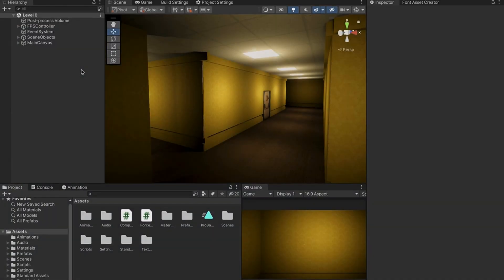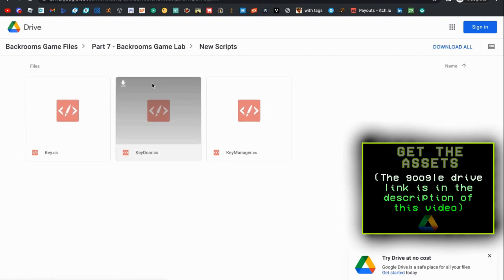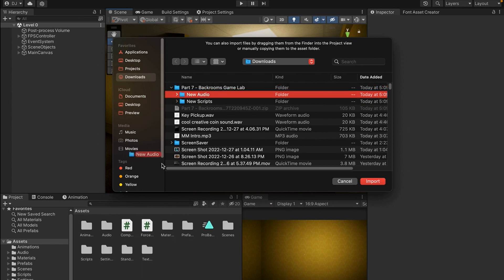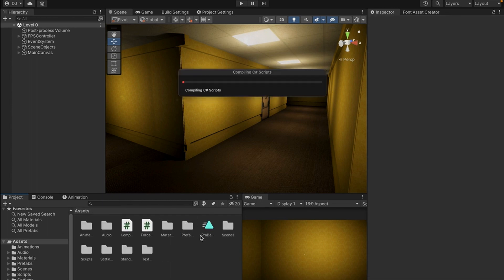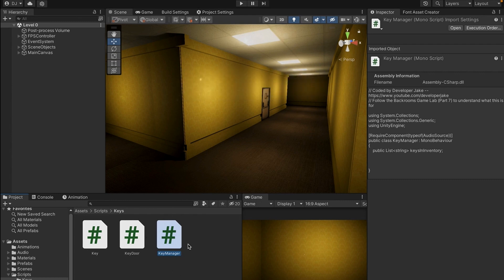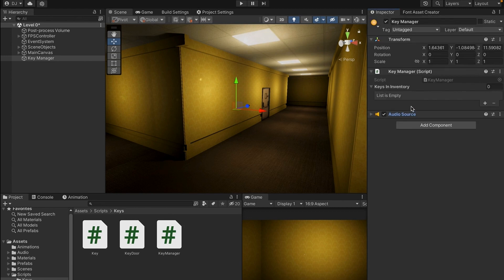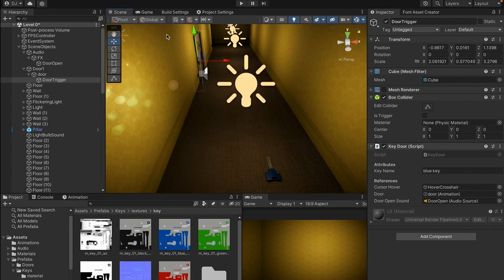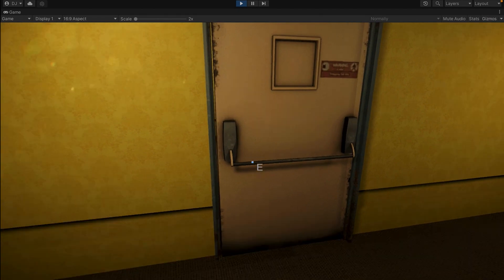Making a Locked Door - Backrooms Game Lab (Make a Backrooms Game)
In this part, we create a locked door that can be opened with a corresponding key.

Questions? I’ll answer them in my discord server

Chapters:
0:00 Intro
0:50 Downloading the Assets
3:56 Create the Key
9:16 Create the Door
10:34 Animate the Door
12:00 Adding a Locked Sound
16:29 Testing the Game
17:00 Outro